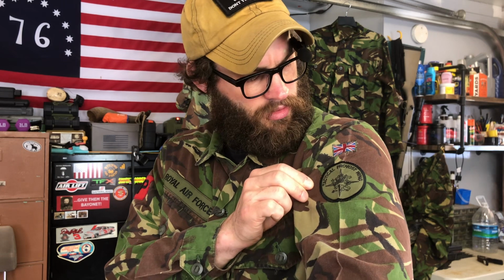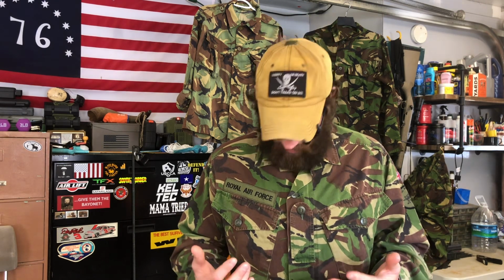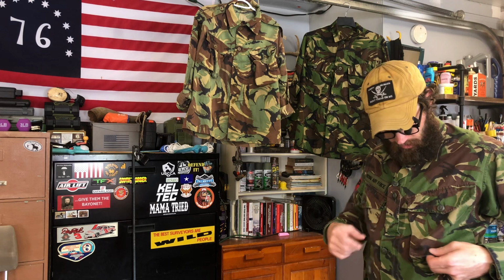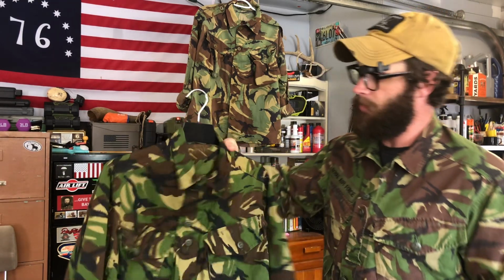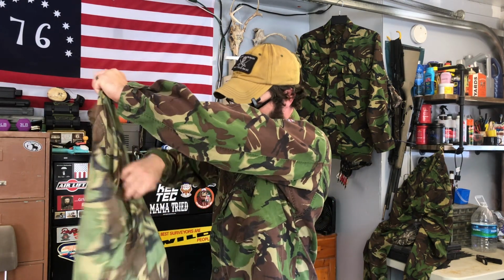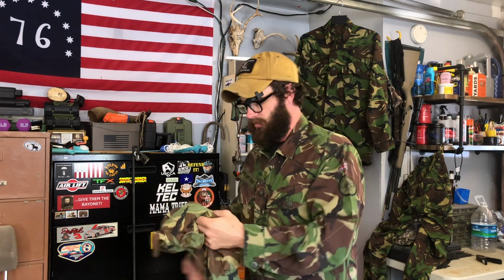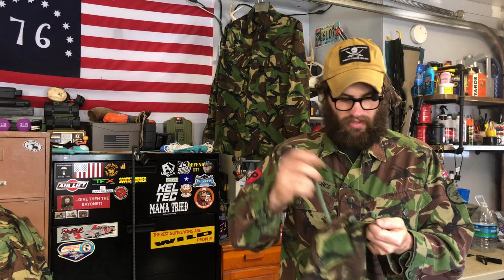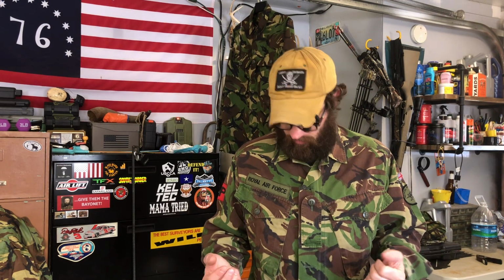British DPM Camo | Best Military Surplus 🇬🇧🇺🇸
britisharmy dpmcamo bushcraft edc edclifestyle Howdy and welcome back to the channel! My name is Mack and this is Marsh Foot Outdoors, and the little fellow is Buck. In today’s video I will be discussing one of my favorite surplus camo patterns and clothing of all time, the British DPM (Disruptive Pattern Material). It is extremely comfortable, rugged and blends in very well here on the East Coast of the US. I’ll see you on the Happy Hunting Grounds ✌️🇺🇸🇬🇧